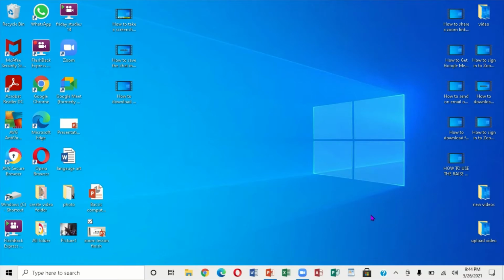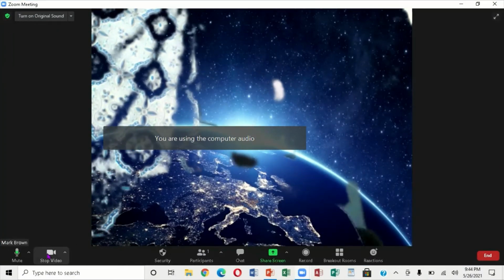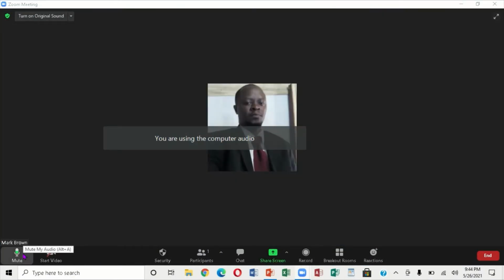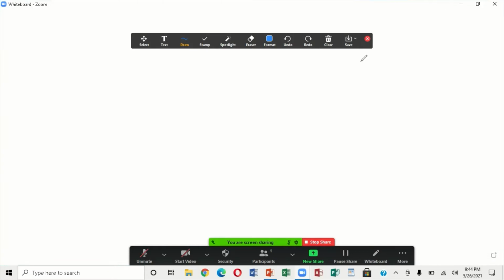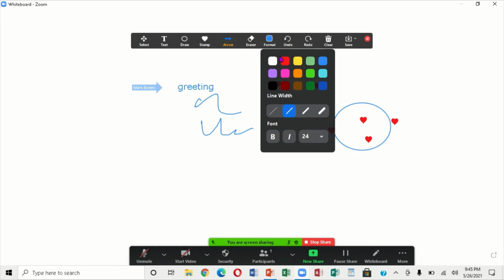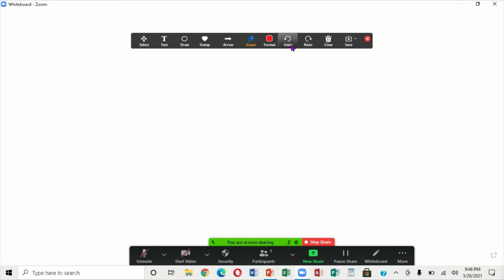How to Use White Board in Zoom ( TRY IT NOW }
In this videos, I will show you everything you need to know about the Zoom Whiteboard. How you can use it for demonstrations, How you can use it to collaborate with students and co-worker   And how you can stop them from writing on your